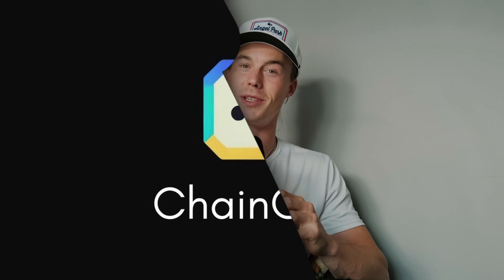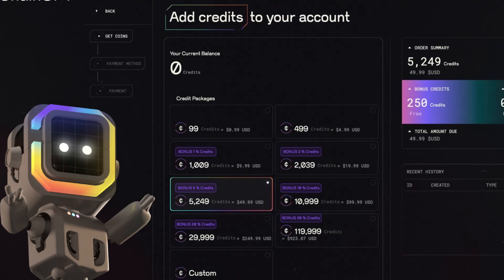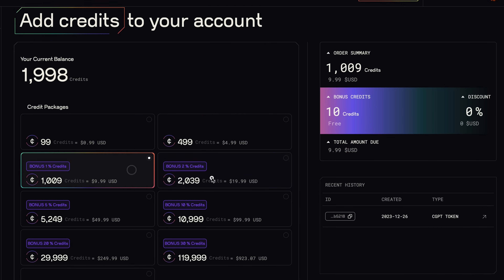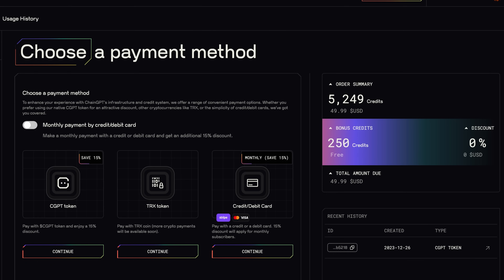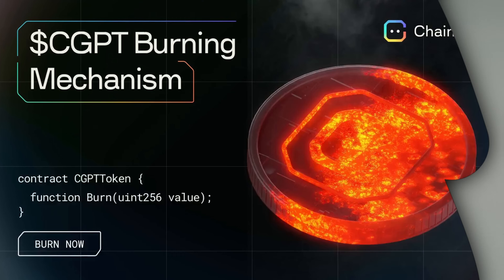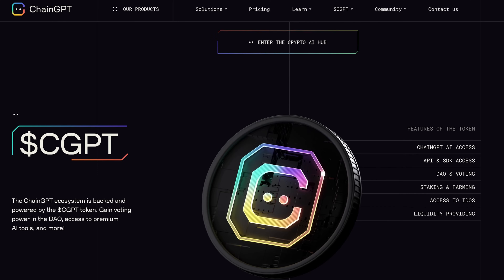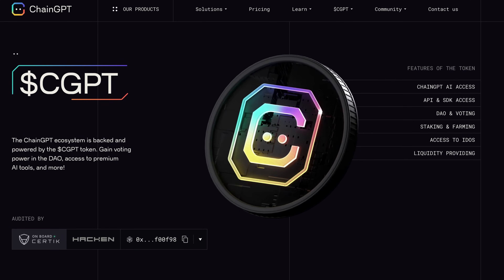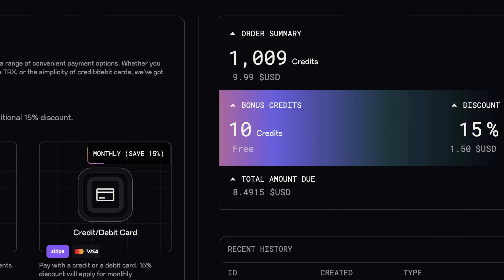Making Advanced AI Tools Accessible!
Our priority has always been to make cutting-edge AI tools accessible to everyone interested in the crypto and blockchain space. Recognizing that our users come from diverse backgrounds, we are now introducing multiple payment methods for buying credits.